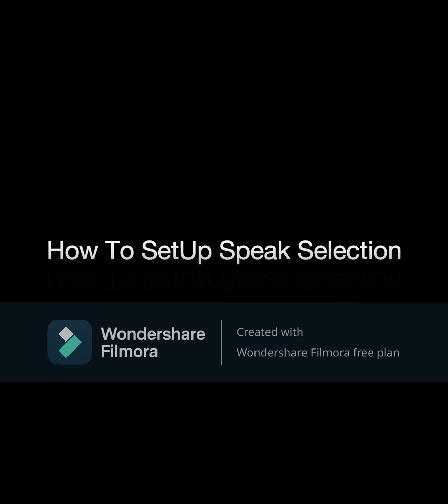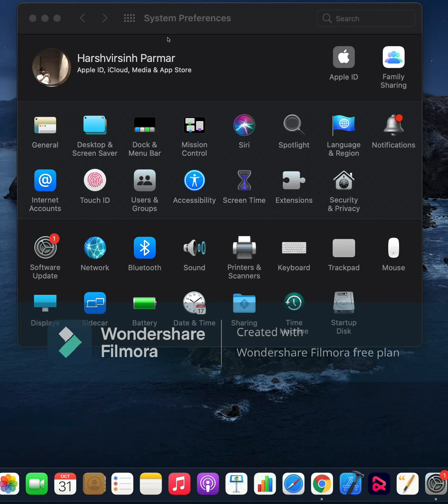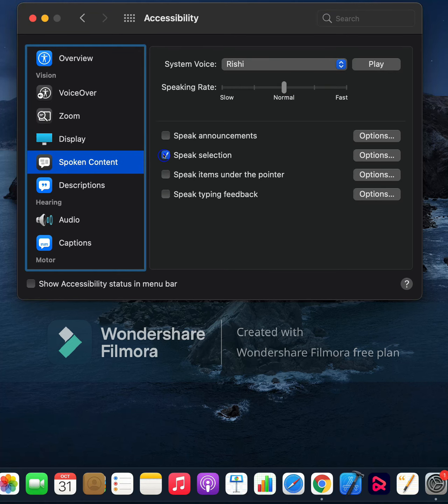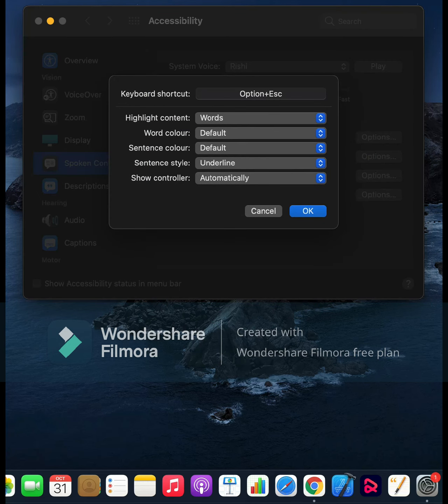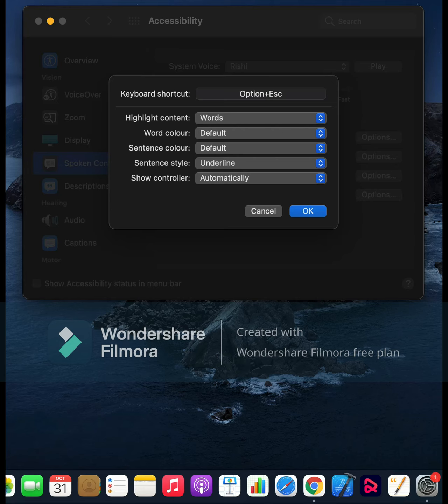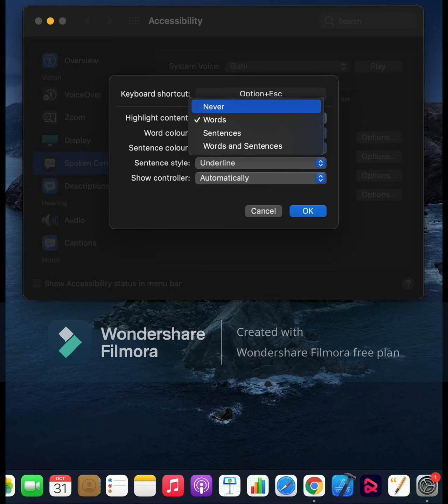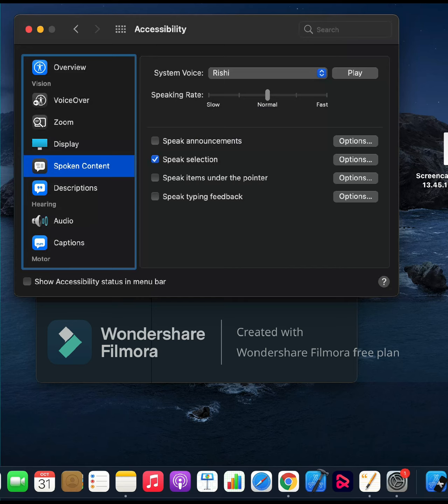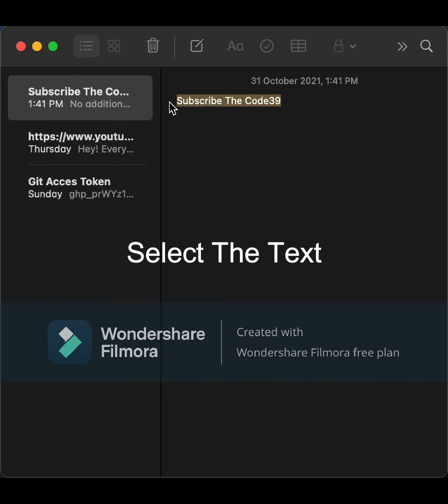How to make Your mac Speak Selected text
In This Video i'm Gonna show How to make Your mac Speak Selected text,
select text and Your mac Will speak out  the selected text with Speak Selection